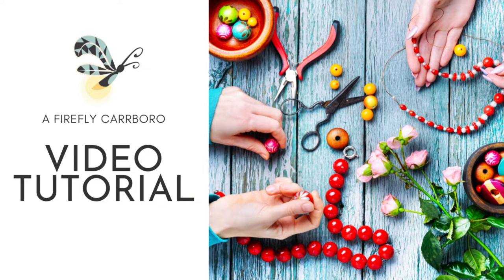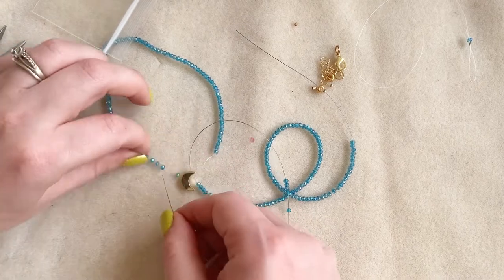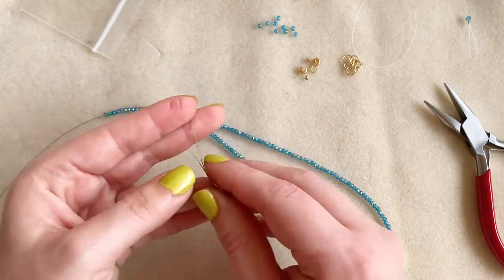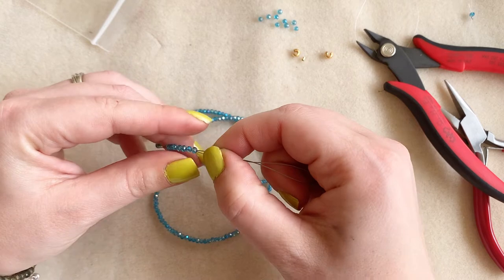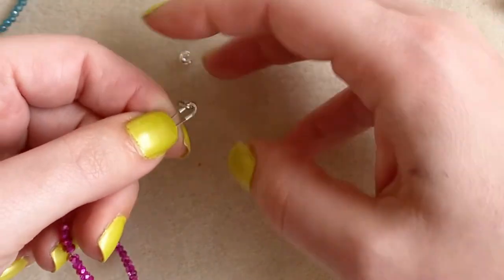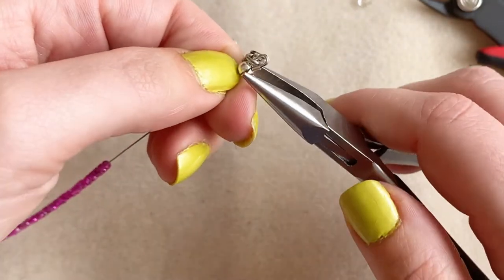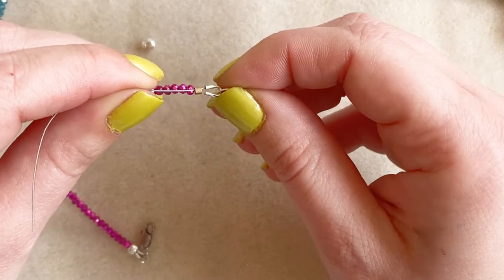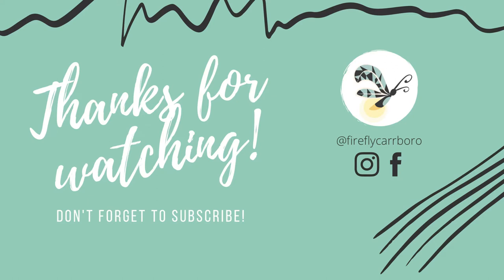How to Crimp Using Wire Guards + Crimp Covers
Hello Beaders + Crafters!

In this video I will be showing you how I use wire guards and crimp covers when I finish off my beaded bracelets, anklets or necklaces.

BEGINNING OF VIDEO: Will show you how I use just the wire guards.
MIDDLE OF VIDEO: Will show you how I use both the wire guards and crimp covers together.

MATERIALS + TOOLS that I'm using in this video are:

* Wire Guards or Wire Protectors (they go by either name): In the video I'm using a 4mmx5mm size with a .5mm channel
* 2x2mm Tube Crimp Beads
* 4mm Crimp Covers
* Beads of Choice (I'm using 1.5x2mm Crystals)
* Beadalon Wire (I'm using 19 strand, .010 diameter)
* Clasps of Choice
* Chain Nose Pliers
* Flush Wire Cutters
* (Optional) Bead Mat

If you have any questions, please leave them in the comments below and I'll try to answer.

**HAPPY BEADING!!**